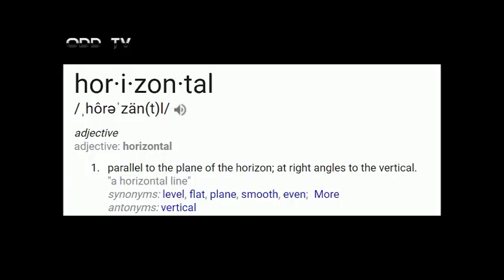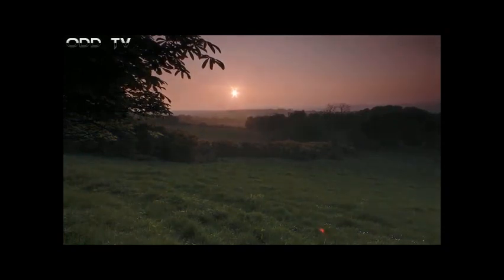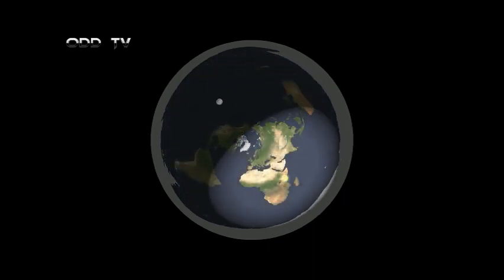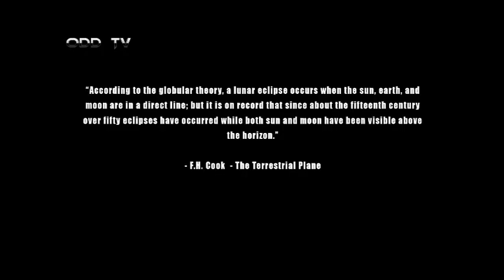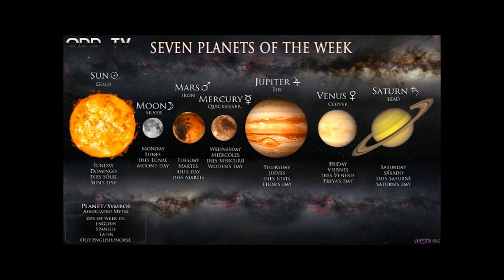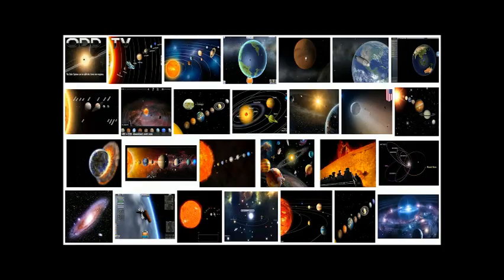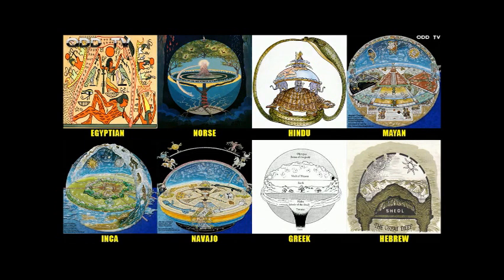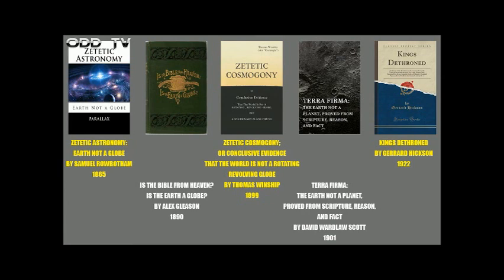Flat Earth: What they Hide!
It is Not complicated if you know the truth of this world. They lie twenty four seven because they are HIDING THIS!